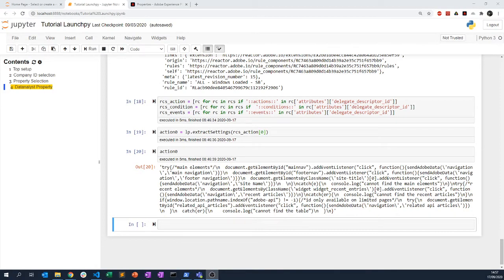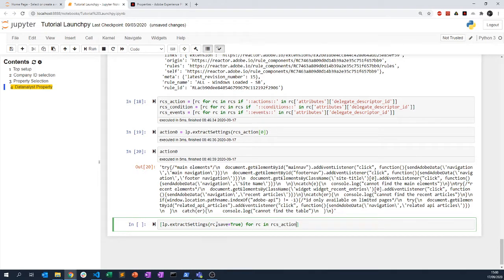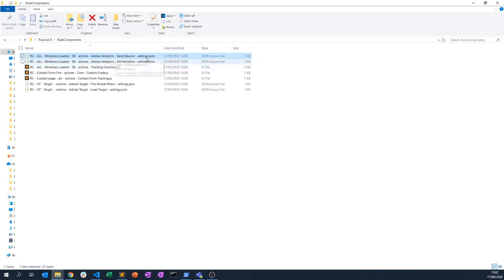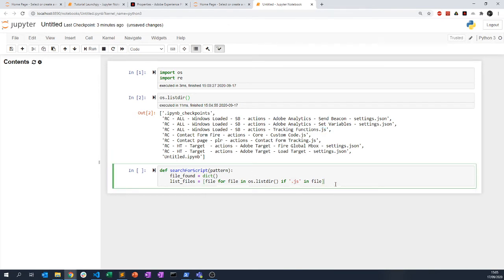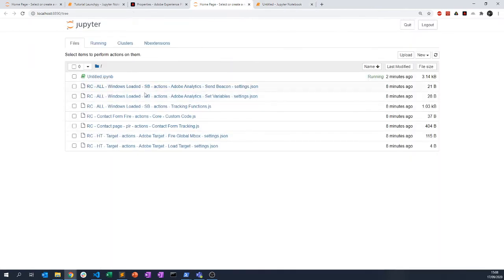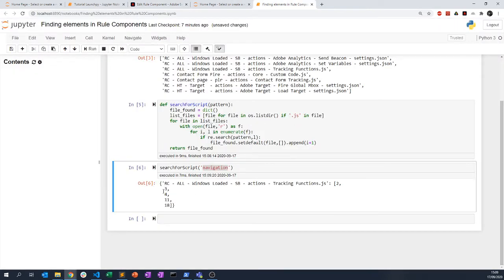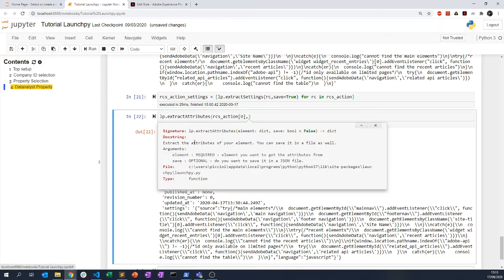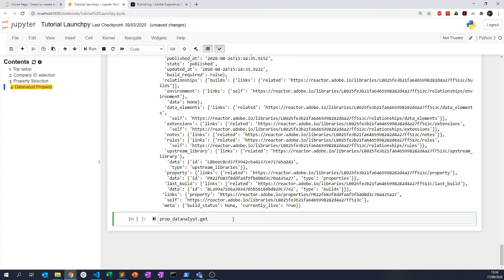Adobe Launch API : Extracting Rule Components and more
In this video, we will demonstrate how the capability to download the ruleComponents from Launch API with launchpy could be used to check implementation at scale.